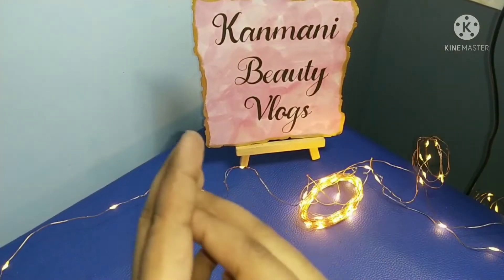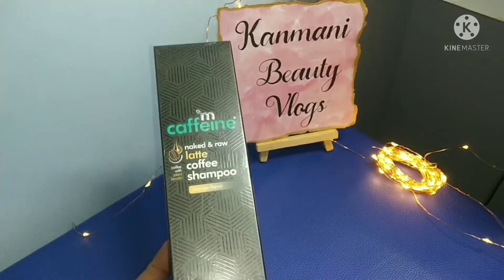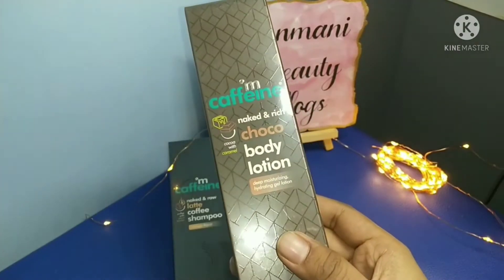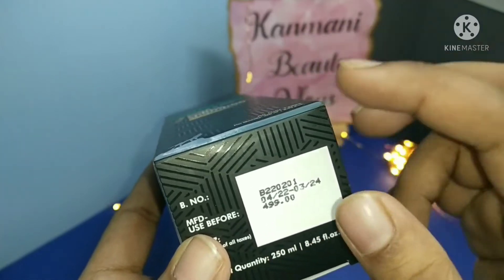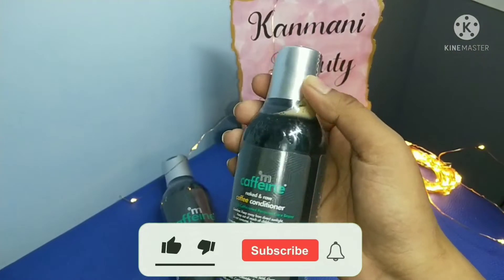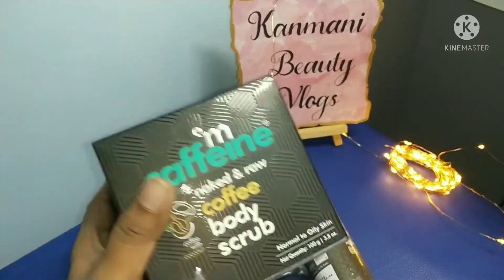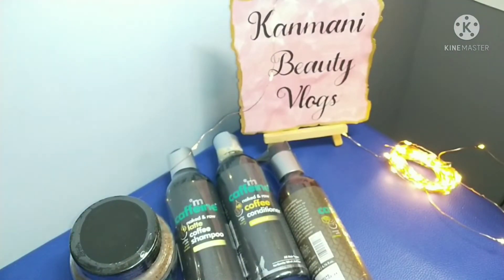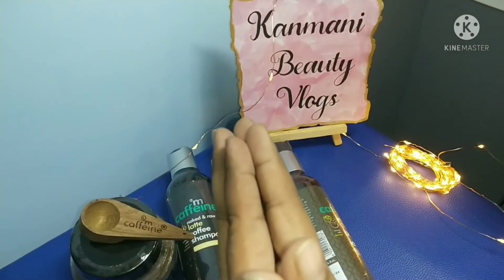🙈✨BUY 1 GET 1 FREE| UNBOXING VIDEO😱 |🥰MCAFFEINE NEW PRODUCT |LATTE SHAMPOO✨@Kanmani-Vlogs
HI BEAUTIES 🥰

🙈✨BUY 1  GET 1 FREE | UNBOXING VIDEO😱 | 🥰MCAFFEINE NEW PRODUCT |LATTE SHAMPOO AND CONDITIONER |